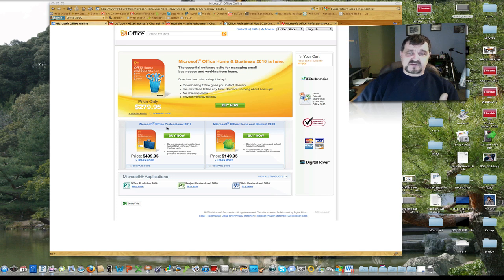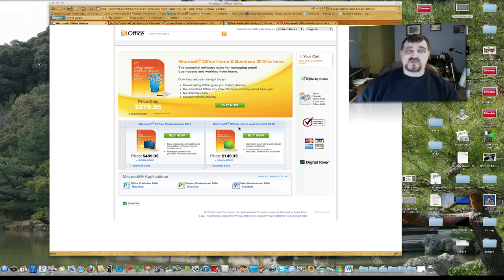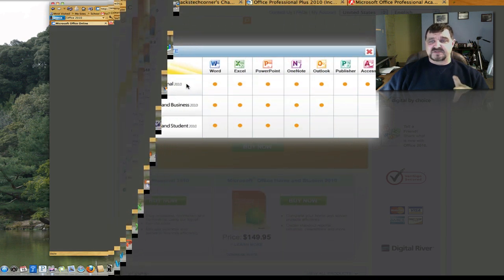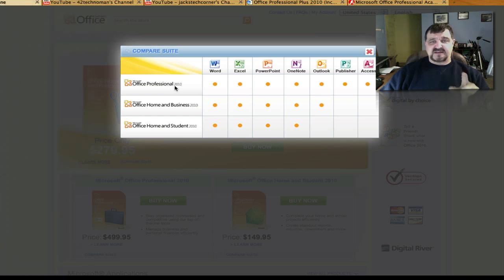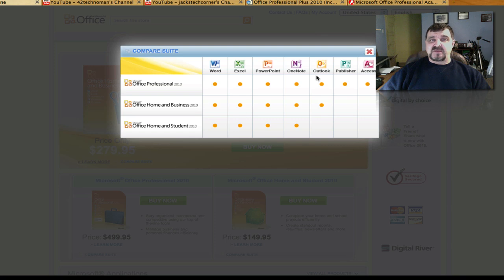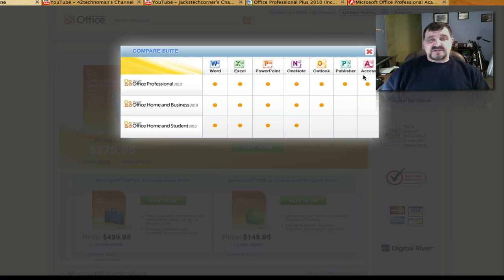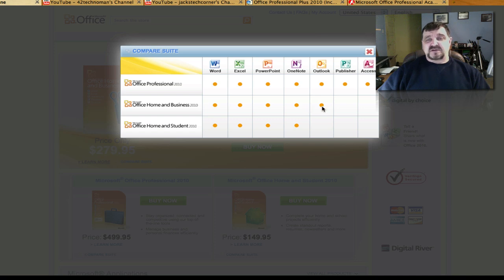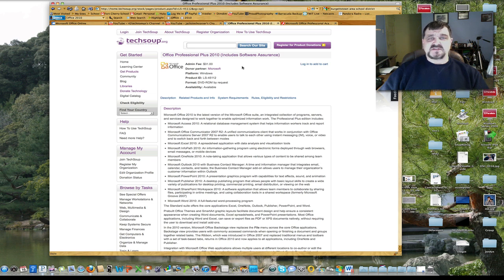Microsoft Office 2010 Which Version to Buy?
In this video I will teach you about the different versions and which one might be good for you. I will also show you some ways of saving a lot of money when buying any Microsoft Office package.